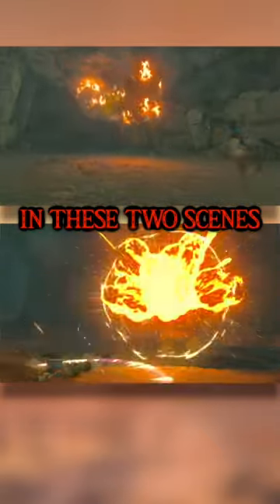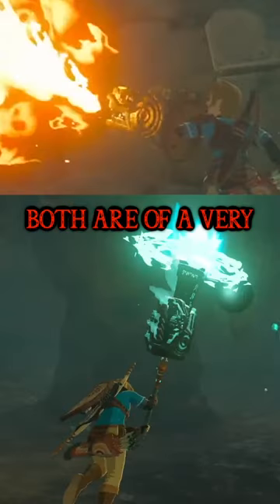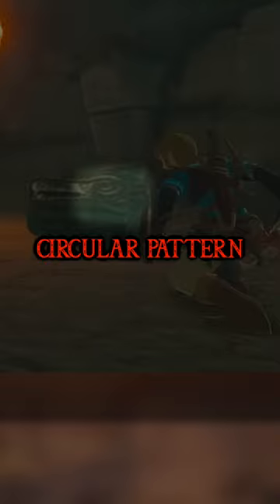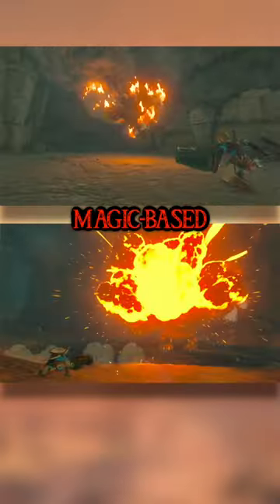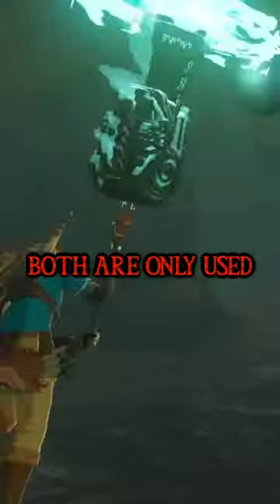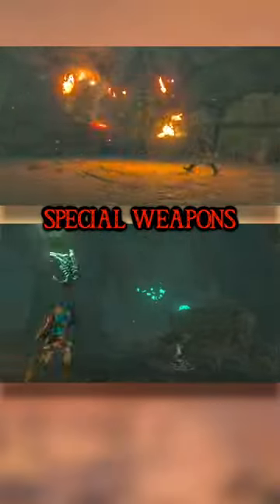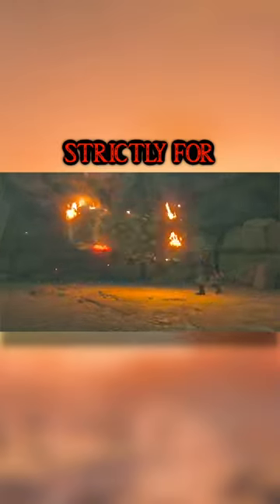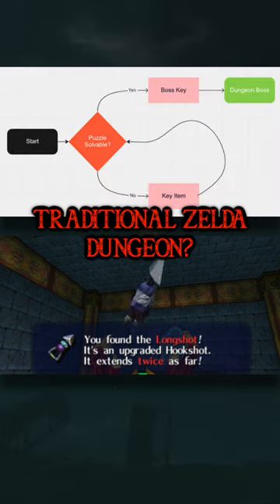Classic Dungeons in Tears of the Kingdom?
Are there going to be classic dungeons in Zelda: Tears of the Kingdom? TOTK

I do not own the trailer clips. All trailer clips are from Nintendo's YouTube channel.